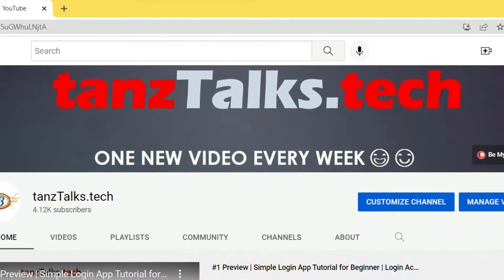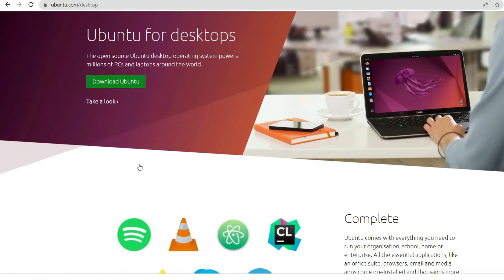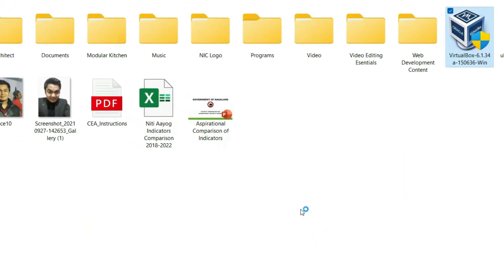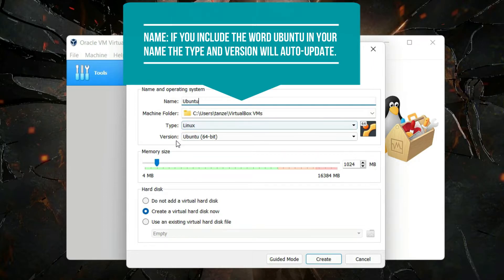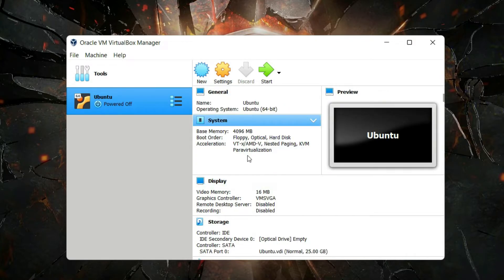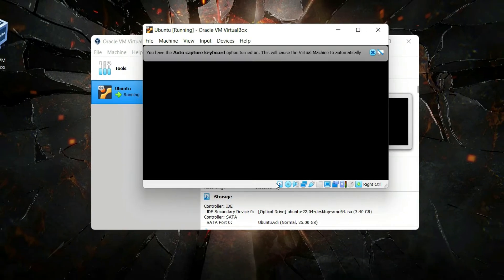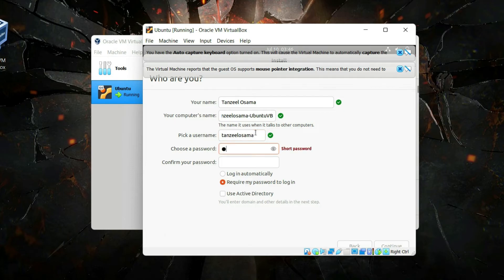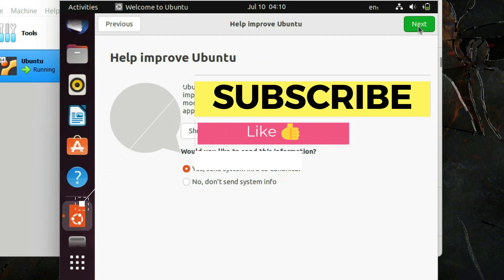How to Install Ubuntu 22.04 LTS on VirtualBox in Windows 11 | Debian Linux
00:00:50 Download and install VirtualBox
00:01:30 Download an Ubuntu Image
00:04:25 Install VirtualBox

00:05:30 Create a new virtual machine
Click New to create a new virtual machine. Fill in the appropriate details:
Name: If you include the word Ubuntu in your name the Type and Version will auto-update.
Machine Folder: This is where your virtual machines will be stored so you can resume working on them whenever you like.
Type: Linux
Version: Ubuntu (64-bit)

While selecting the amount of RAM from your main PC that the virtual machine will access, be sure to remain inside the green bar to ensure you can continue to work outside of the VM whilst it’s running!

Note: If you select Expert Mode, you will be given the option to set all of these parameters in one go. Useful for future setups!

It’s fine to use the default settings for now.

After that, you can select how much of your hard disk your VM will use.

The type of hard disk depends on whether you use VirtualBox with other VM software. For now, we can leave this as a VDI.

Then you can choose whether the hard disk is dynamically allocated (up to the limit we will set on the next screen), filling up as the VM requires it. Otherwise, we can tell it to allocate the full amount of memory right from the start. This will improve performance but may take up unnecessary space. We’ll leave it as dynamically allocated for this tutorial.

After this click Create to initialize the machine!

00:09:40 Install your Ubuntu image
Click Start to launch the virtual machine. You will be prompted to select the start-up disk. Use the file icon to open the Optical disc selector and click Add to find your .iso file

Choose the disc image you want to use, then click Start on the start-up disc window.

Note: If you close this window before selecting an image you can still do so from the Devices menu at the top of the VM window. Select Devices -  Optical Drives - Choose/Create a disc image…

Ubuntu desktop should now boot and display the installation menu.

After this point you can follow the normal installation flow for Ubuntu Desktop.

My Gear:
15.6" FHD (1920*1080), IPS-Level 144Hz
16GB DDR4 RAM, 2666Mhz
Nvidia GeForce RTX 2060, 6GB ‎GDDR6
256GB NVMe M.2 SSD + 1TB SATA 7200RPM HDD